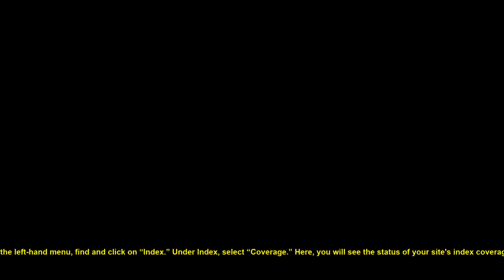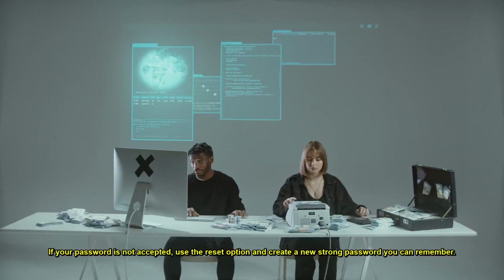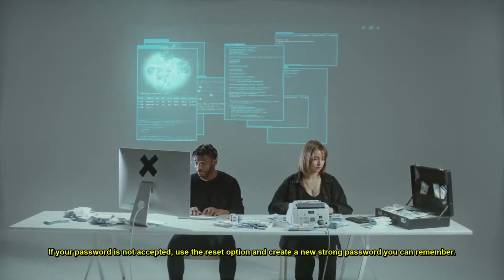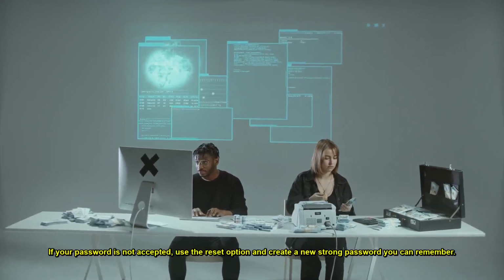How to enable Google Search Console for index coverage fixes - Beginner Guide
Unlock the full potential of your website by learning how to enable Google Search Console for index coverage fixes in this beginner-friendly guide! In this video, we’ll walk you through step-by-step instructions to set up Google Search Console, monitor your site's indexing issues, and implement effective fixes for better search visibility. Perfect for beginners and those looking to enhance their SEO skills, this tutorial will help you optimize your website for higher rankings. Don’t miss out on these essential tips!